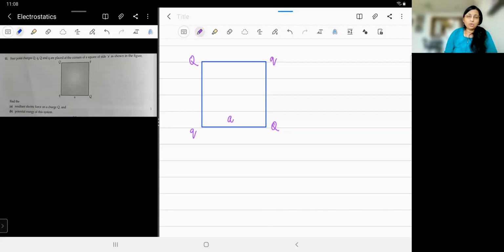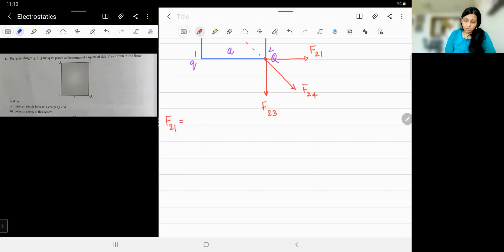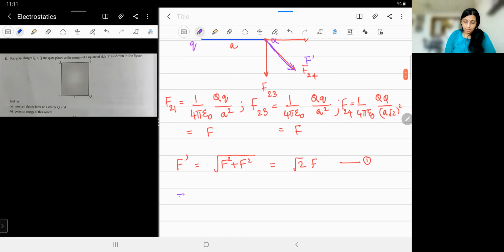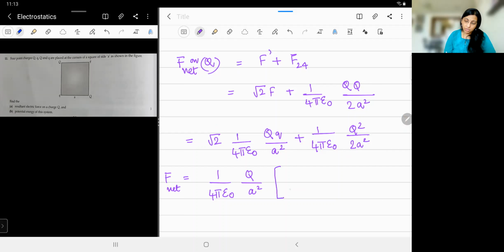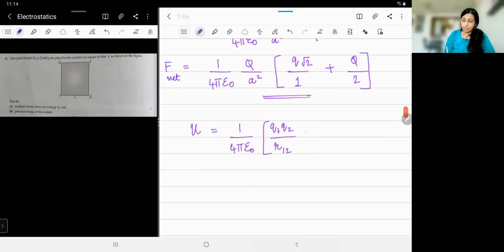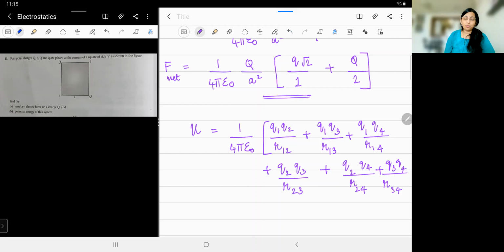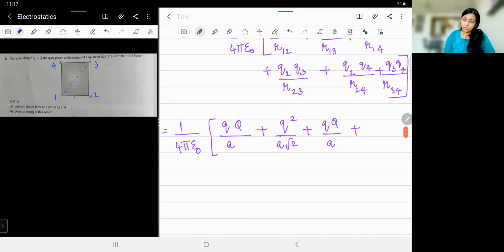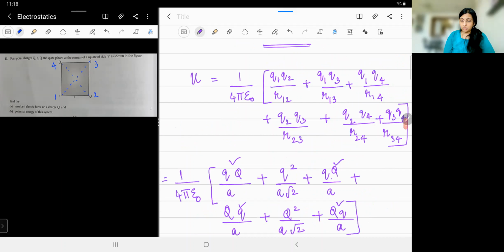Electrostatics-Force on charge, Potential Energy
Important topic based problems in Physics for quick revision for 12th std CBSE students.